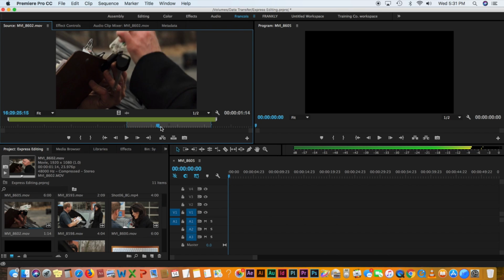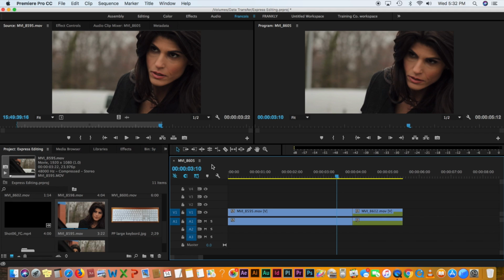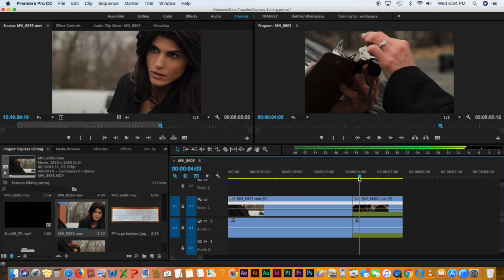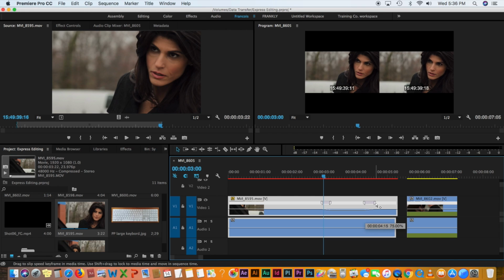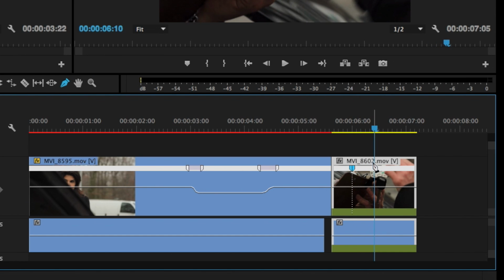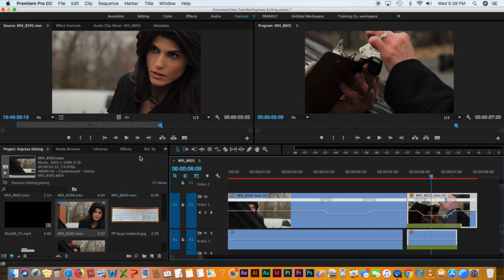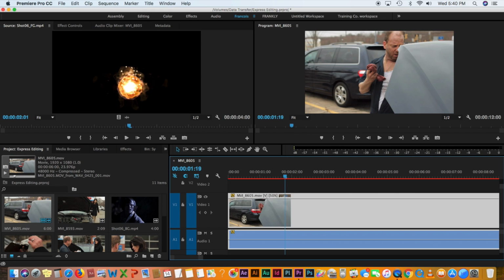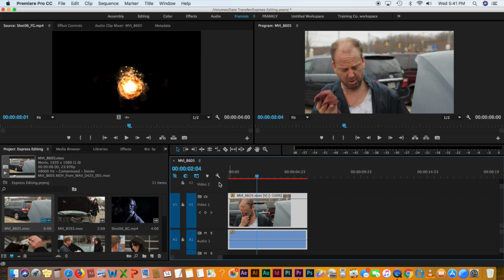Time-Remapping using Key Frames in Premiere Pro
This lesson shows a very powerful and smooth way to create almost seamless variety-speeds into your edits.